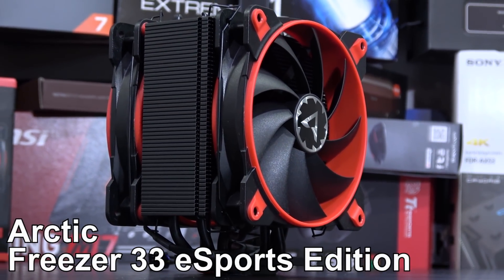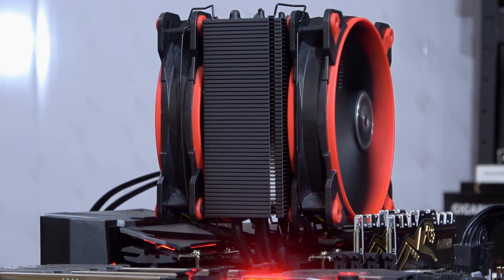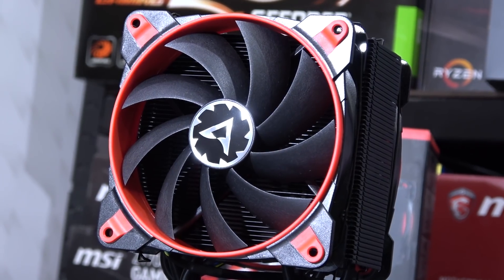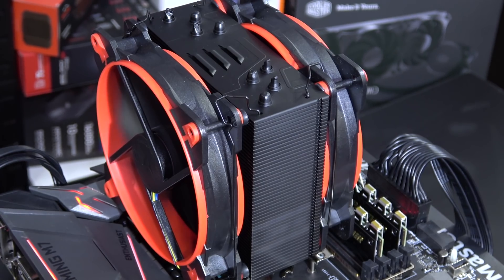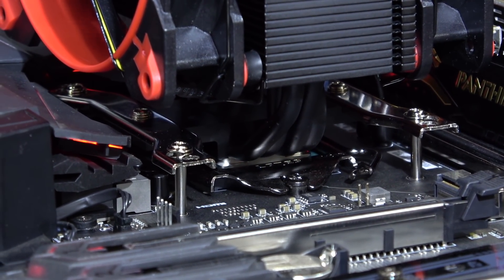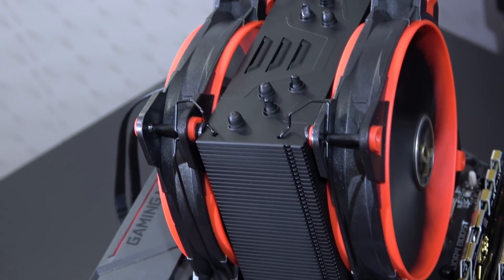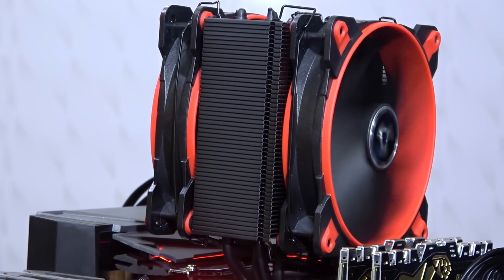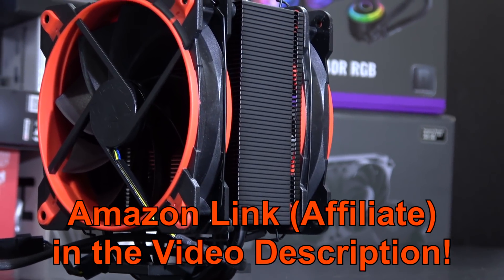REAL POWER at LOW COST? -- Arctic Freezer 33 eSports Edition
The Freezer 33 eSports Edition has some serious performance to offer for little money. TWO fans are better than ONE!

Manufacturer: Arctic
Model: ACFRE00029A